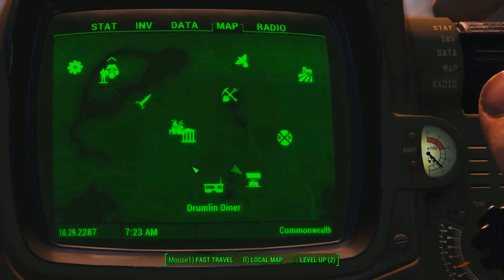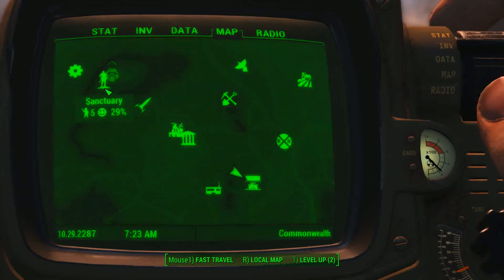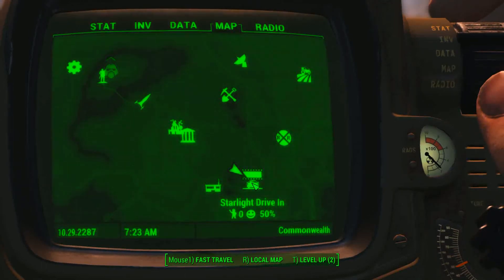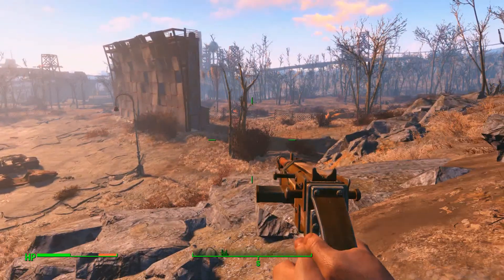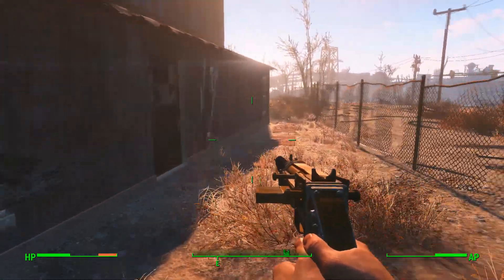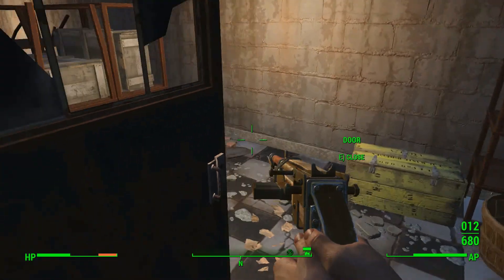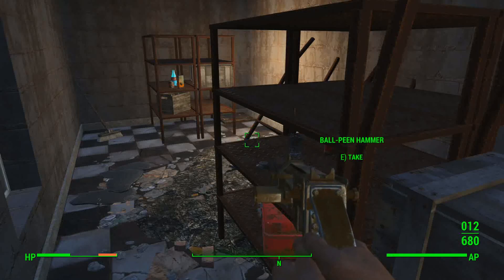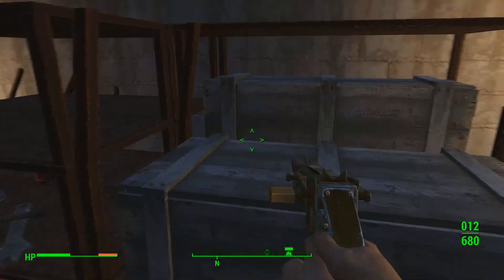Fallout 4 - How to Find a Fusion Core Early in the Game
Running out of juice in your first fusion core?  Well, now you have the location to loot a free new one.